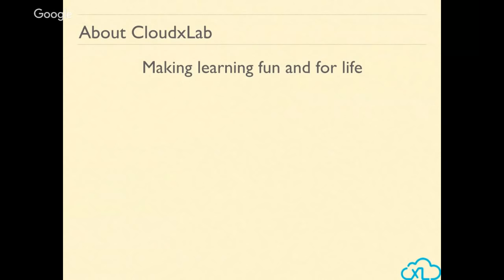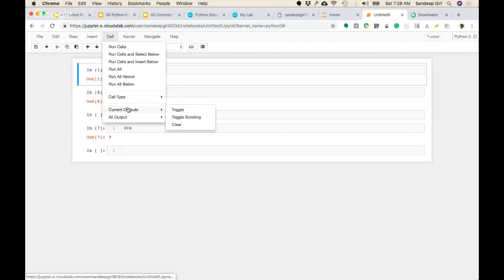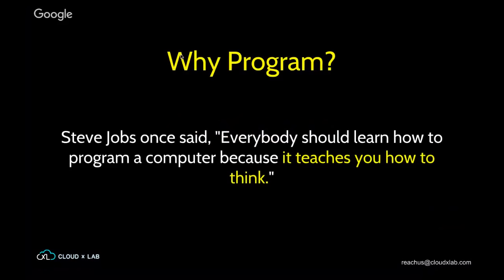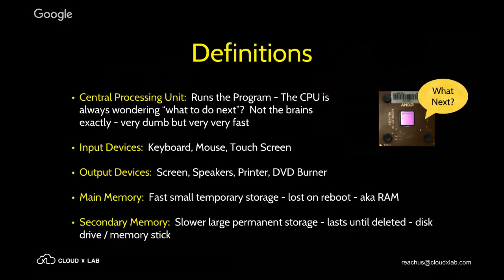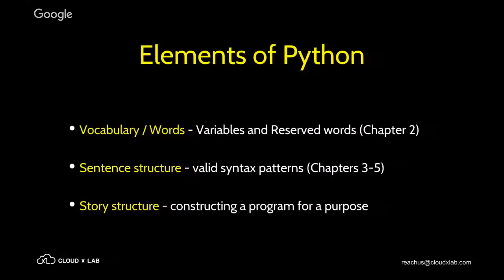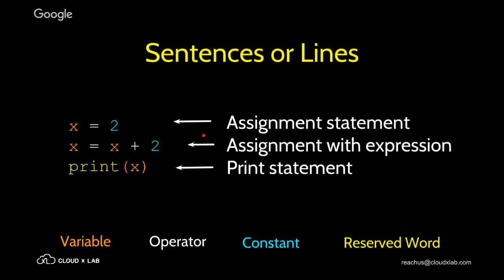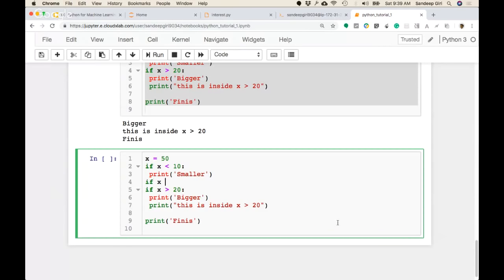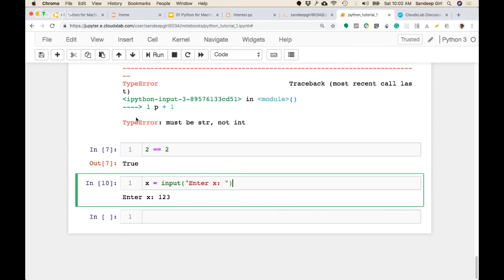Introduction to Programming & Python | Session 1 | Python For Machine Learning | CloudxLab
This session is the first session of Python for Machine Learning course on CloudxLab. In this session, we will cover

+ Python foundation

This session is for anyone who wants to learn to program in Python. To access more free sessions of Python, please enroll for the full free course